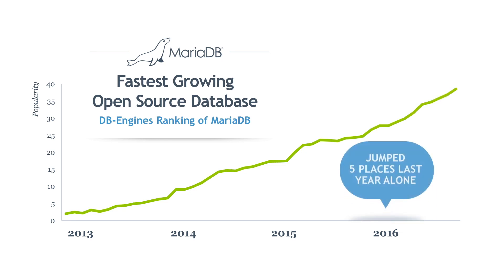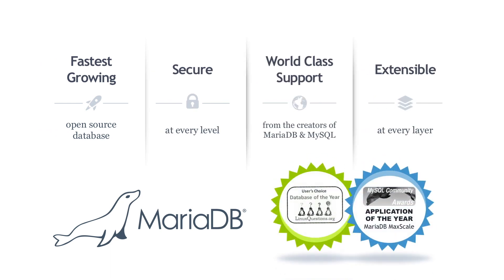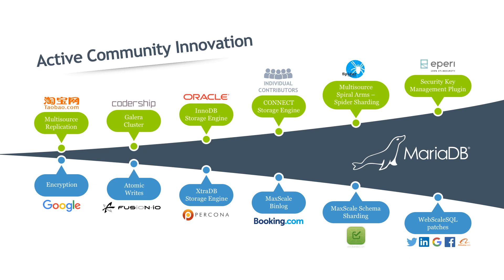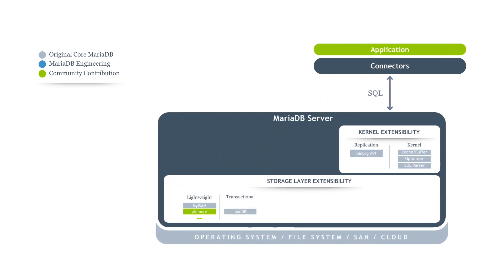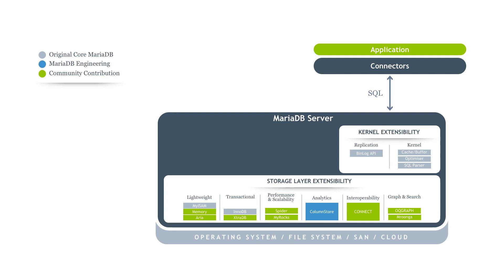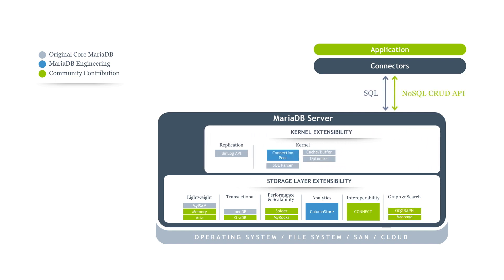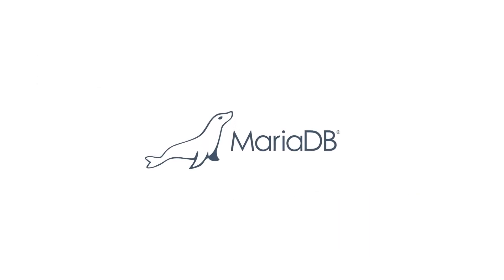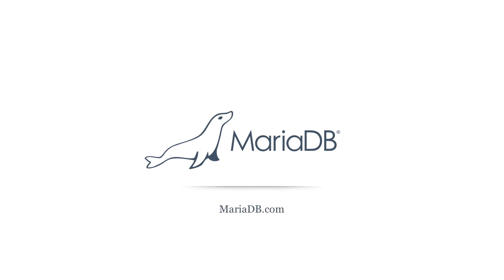MariaDB Extensible Architecture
Community contributions are one of the biggest reasons why we are the fastest-growing open source database in the marketplace.

This innovation is facilitated by our modern and extensible architecture. Let’s go through the journey of how MariaDB extensible architecture is designed to accelerate, sustain and facilitate active community innovation.